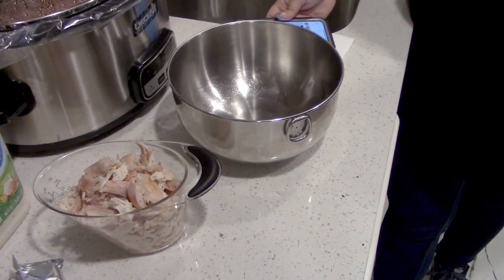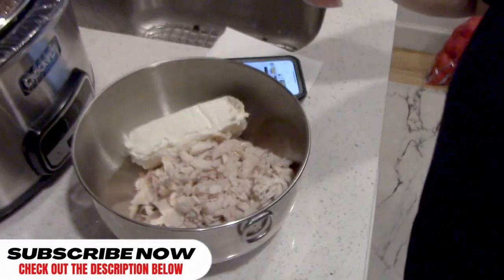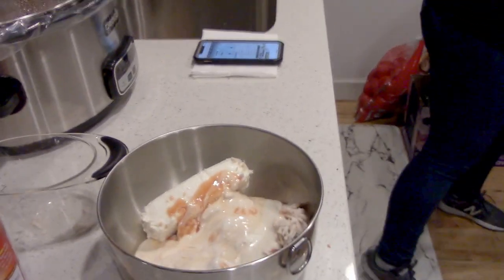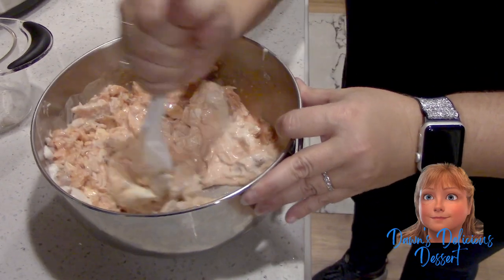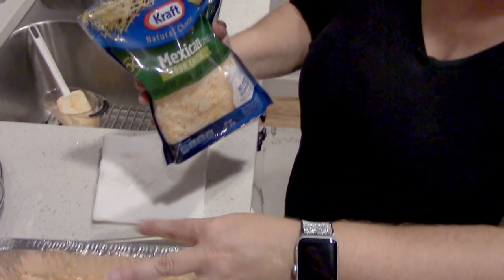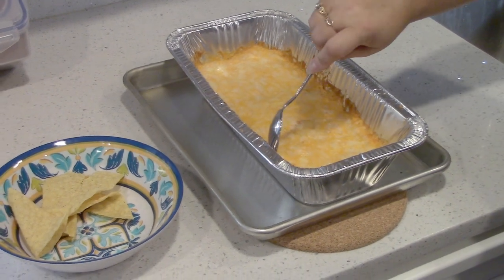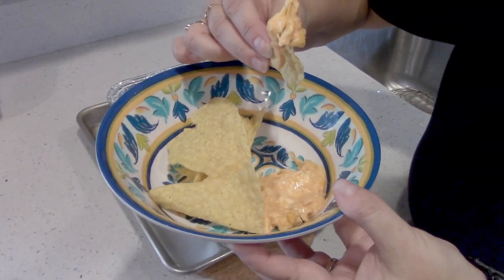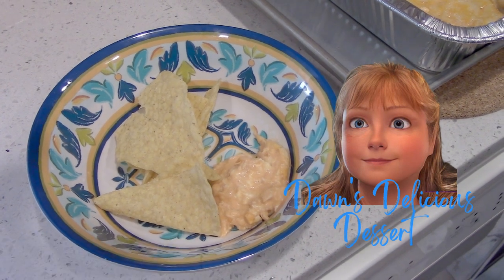Ultimate Buffalo Chicken Dip Recipe - Irresistible Game Day Snack!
In this video, we're sharing the ultimate Buffalo Chicken Dip recipe that will be the star of your next game day gathering or party. This creamy, spicy, and cheesy dip is a crowd-pleaser and a true comfort food favorite.

In this step-by-step tutorial, we'll show you how to make this delicious Buffalo Chicken Dip from scratch, using simple ingredients that you likely already have in your kitchen. We'll also provide some tips and tricks to ensure your dip turns out perfectly every time.

Don't miss out on this mouthwatering snack that's perfect for any occasion. Whether you're a fan of spicy flavors or just love a good dip, this recipe is sure to become a go-to in your repertoire.

**RECIPE**
2 Cups Shredded Cooked Chicken (We used a rotisserie chicken.)
1 Packages of (Softened) Cream Cheese
1/2 Cup Franks RedHot Sauce
1/2 Cup Ranch Dressing (Whatever you like)
Mix it all up really good!
Put Mixture into Baking Pan
Added Shredded Cheese on Top (Whatever you like)
**Bake on 350 degrees for 20 Minutes**